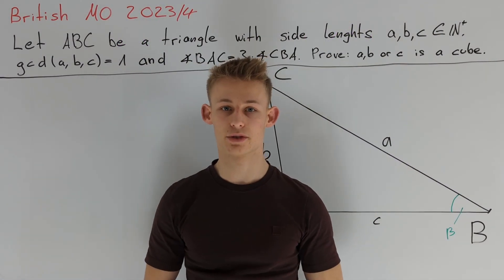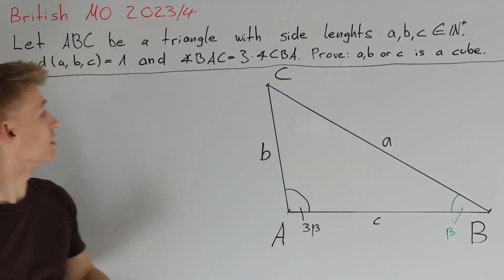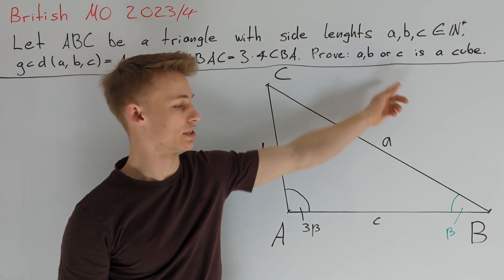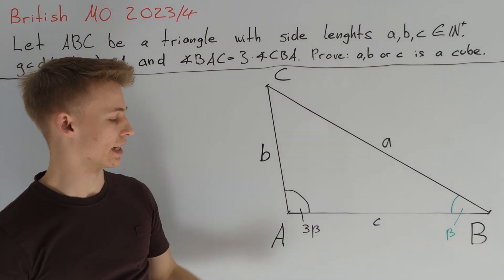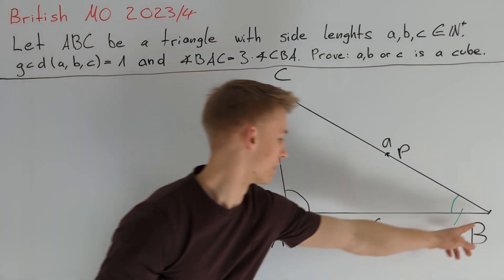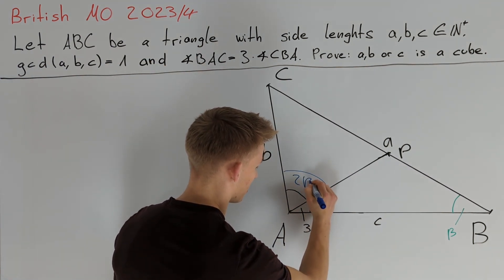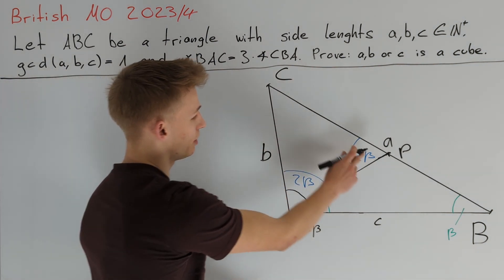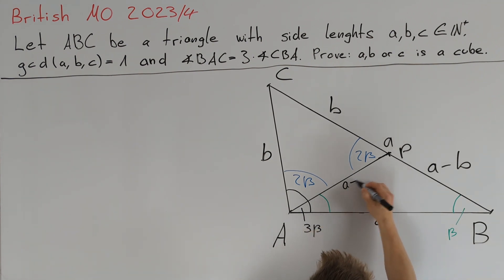This problem combines number theory and geometry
In this video, we present a solution to British MO 2023/4.

00:00 Problem Statement
00:39 Solution

Wiki links to used statements:
- 02:58

difficulty: 8